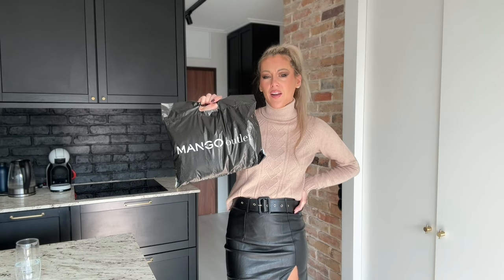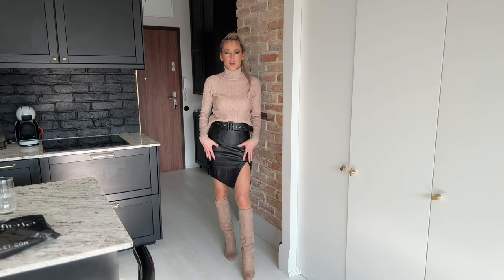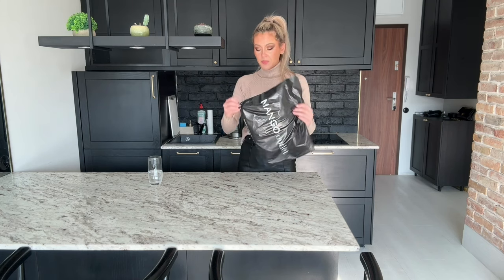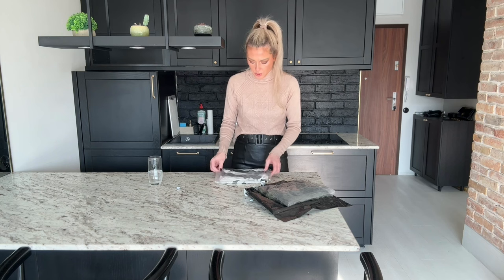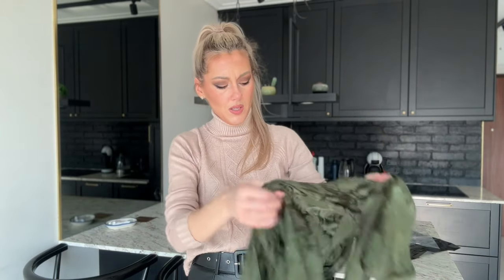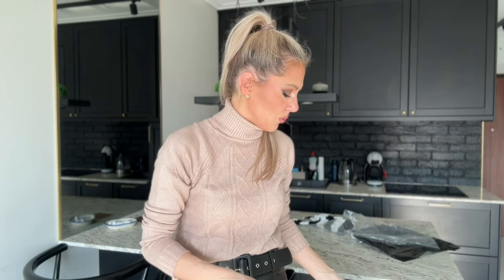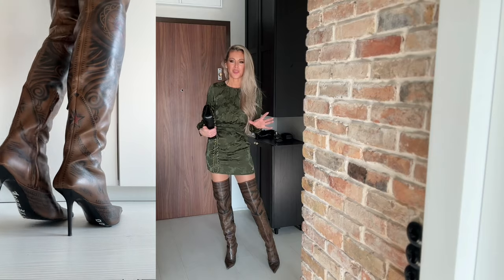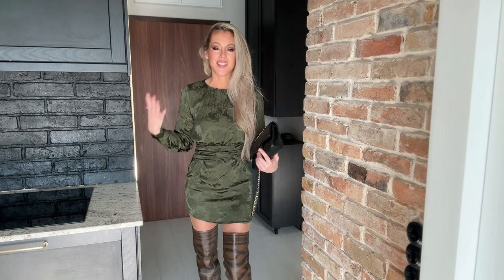Taylor Swift Outfit with Jimmy Choo